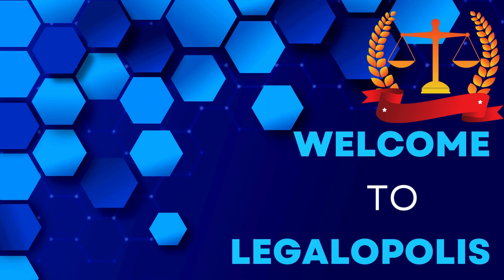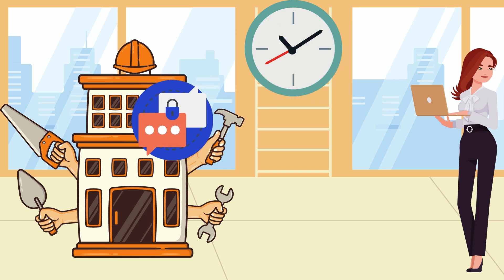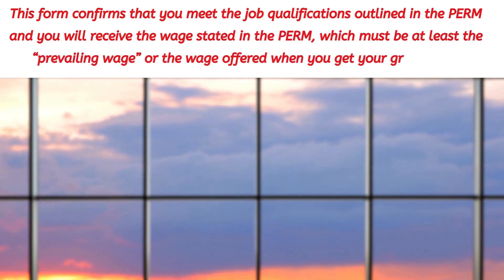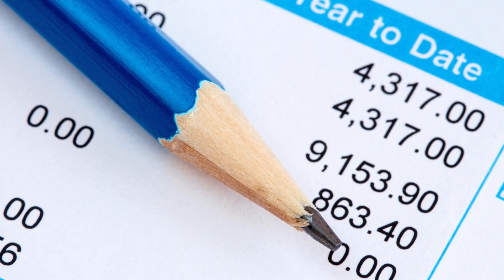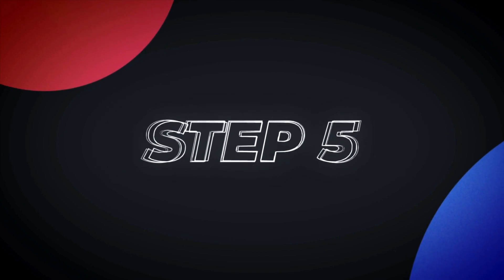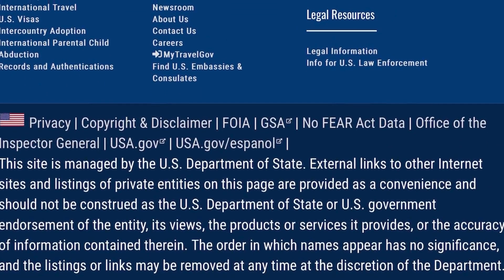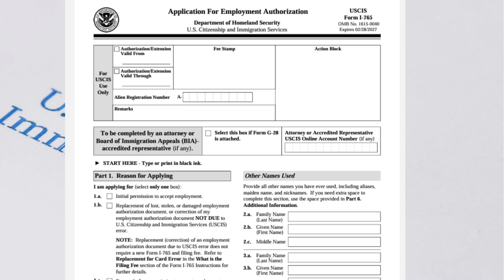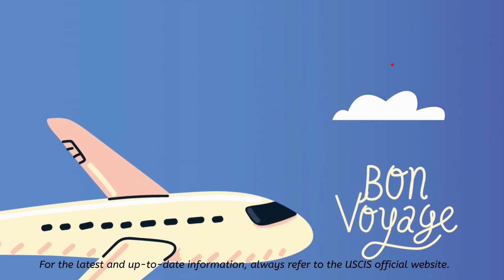Vid#54🗽H1-B to Green Card: The Ultimate Guide-Everything You Need to Know!greencard usa usvisa🌐✈️🔥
Hello Friends, Welcome to the 'Legalopolis-The Lawyer' Channel!! 🔥These videos are for everyone: whether you are a law student, a legal professional, or a simple curious about the law, these videos offer a clear and engaging way to expand your legal knowledge and broaden your expertise.

Are you an H-1B visa holder dreaming of a green card? 🌟 Look no further! In this video, we break down the entire process of transitioning from an H-1B visa to a green card. From eligibility requirements to step-by-step application procedures, we've got you covered. Don't miss out on essential advice  to make your green card dream a reality.

If you have any questions, drop them in the comments below—we're here to help!